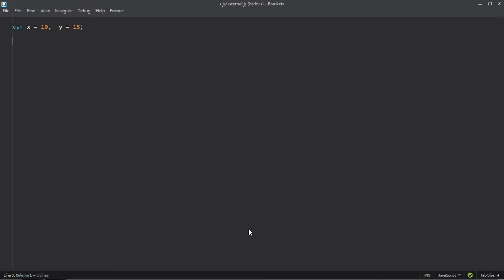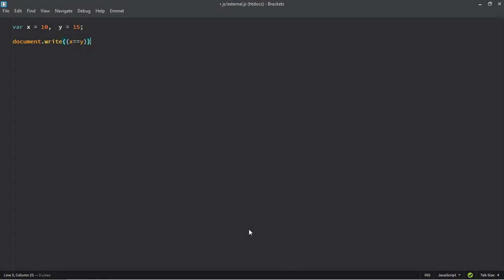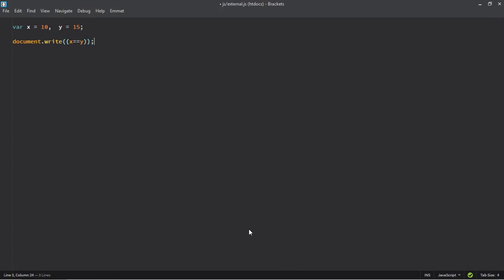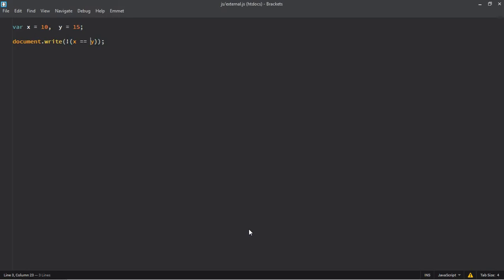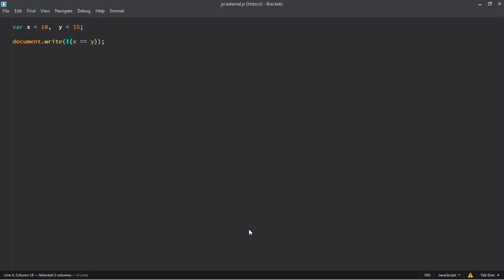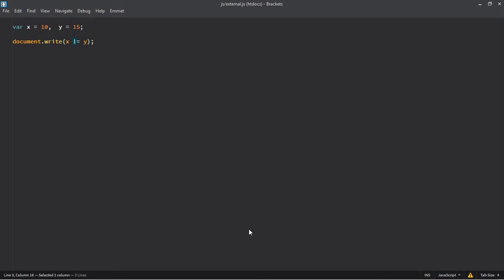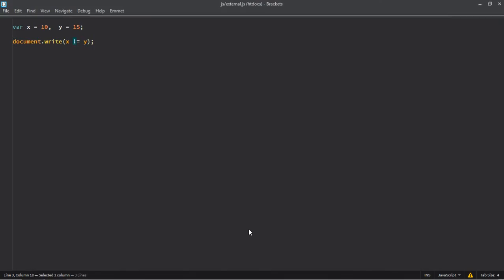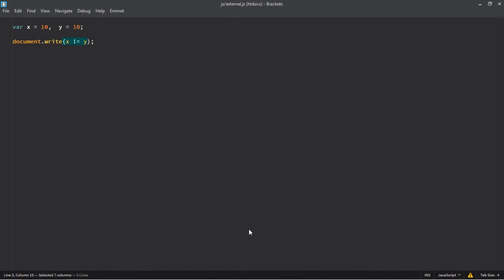Not Equal to Operator in Javascript - 26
This is a javascript tutorials for beginners where we will learn about    Not Equal to Operator in javascript.